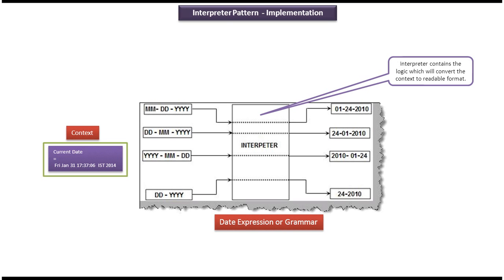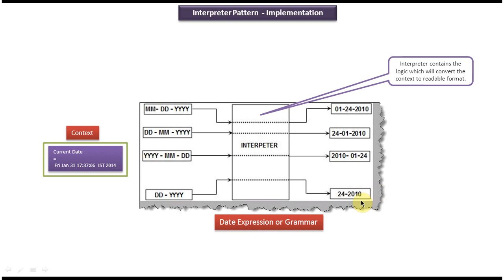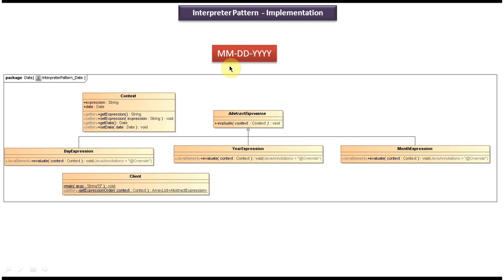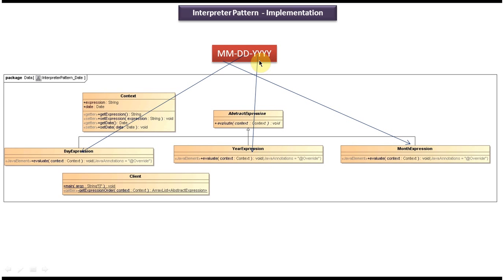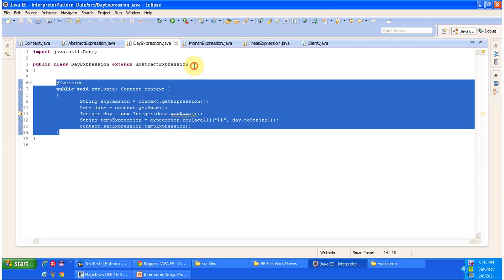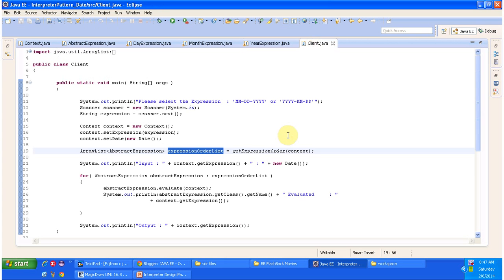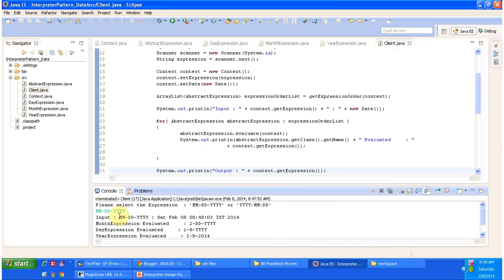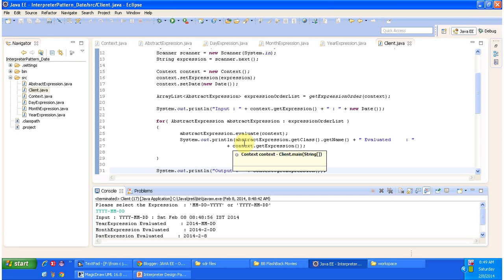Interpreter Design Pattern Implementation: Parsing Dates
In this tutorial on our channel, we delve into the practical implementation of the Interpreter Design Pattern, focusing specifically on parsing dates.

**Description:**
In this video, we'll be delving into the implementation details of the Interpreter Design Pattern, with a focus on parsing dates.

- Understanding the Interpreter Design Pattern and its role in parsing complex expressions.
- Exploring the structure of the Interpreter Pattern and its components.
- Step-by-step implementation of a date parsing system using the Interpreter Pattern.
- Practical examples and demonstrations to illustrate how the pattern works in real-world scenarios.
- Best practices and tips for effectively applying the Interpreter Pattern in your projects.

If you're interested in learning about software design patterns and how they can be applied to solve real-world problems, then this channel is for you!